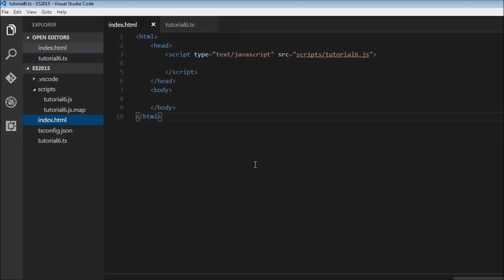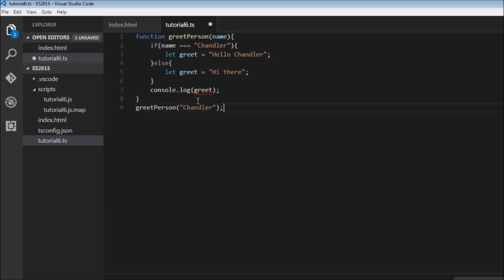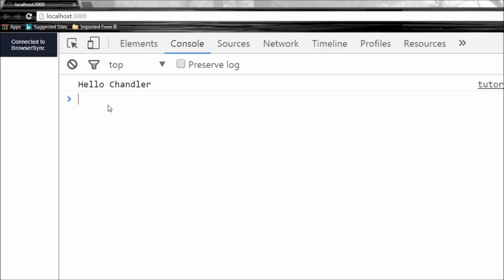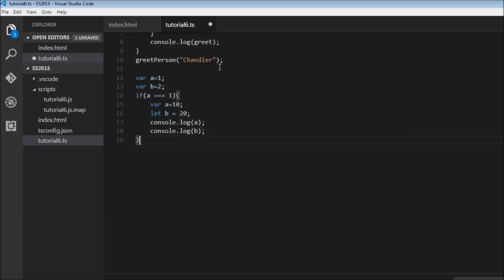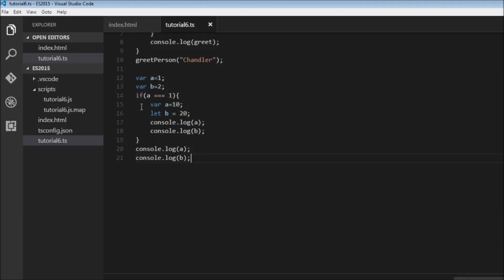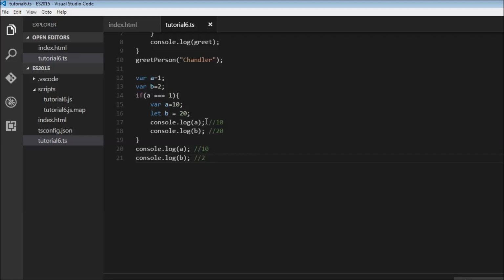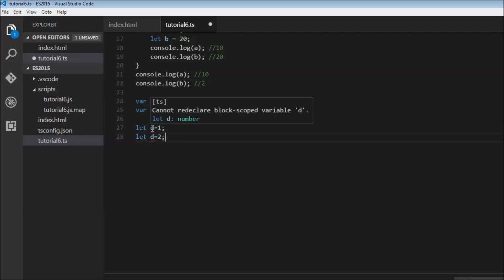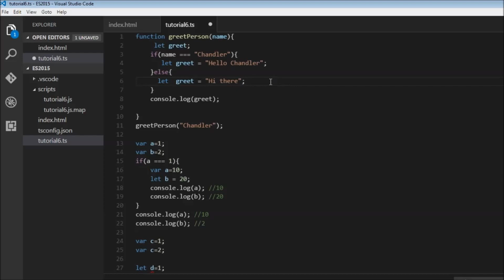ES6 and Typescript Tutorial - 6 - let Keyword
About the 'let' keyword in ES2015.